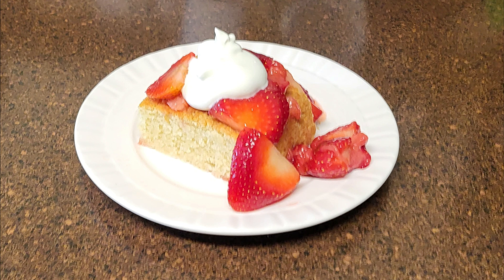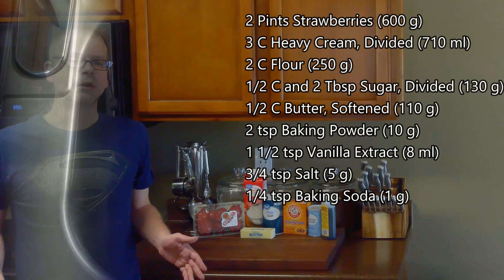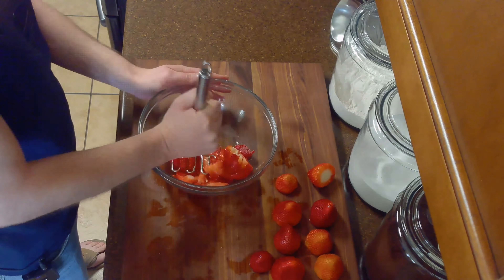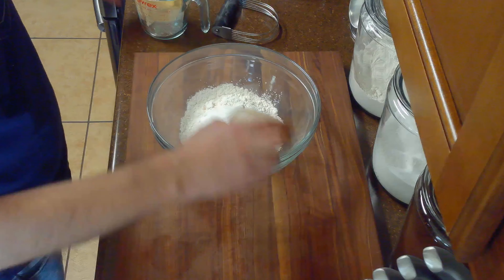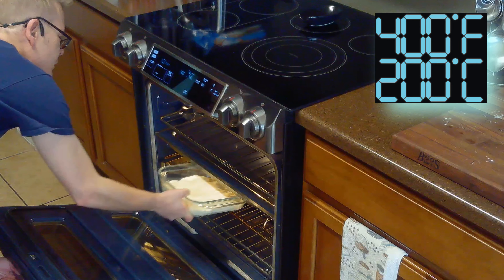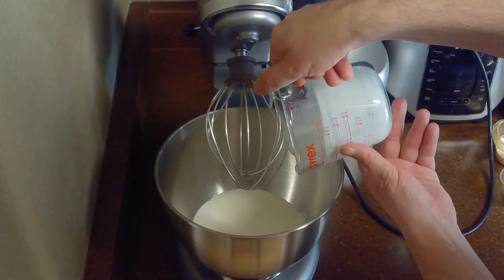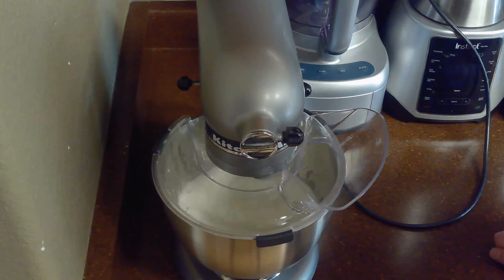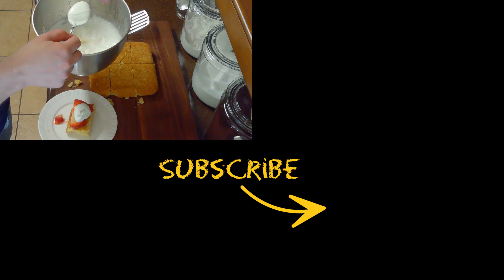How to Make Strawberry Shortcake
This dessert is perfect for summer, when strawberries are in season and you want something light and refreshing. You’ll love the fluffy and buttery shortcake, the juicy and sweet strawberries, and the creamy and fluffy whipped cream. You’ll be amazed by how delicious this strawberry shortcake is. Enjoy!

Table of Contents:

00:00 Introduction
00:06 Ingredients
00:21 Preparing Strawberries
00:33 Preheating Oven
00:36 Making Shortcake Dough
00:51 Baking Instructions
01:09 Making Whipped Cream
01:29 Assembling Strawberry Shortcakes
01:42 Closing

Ingredients:

2 Pints Strawberries (600 g)
3 C Heavy Cream, Divided (710 ml)
2 C Flour (250 g)
1/2 C and 2 Tbsp Sugar, Divided (130 g)
1/2 C Butter, Softened (110 g)
2 tsp Baking Powder (10 g)
1 1/2 tsp Vanilla Extract (8 ml)
3/4 tsp Salt (5 g)
1/4 tsp Baking Soda (1 g)